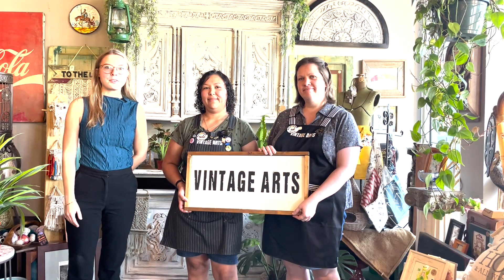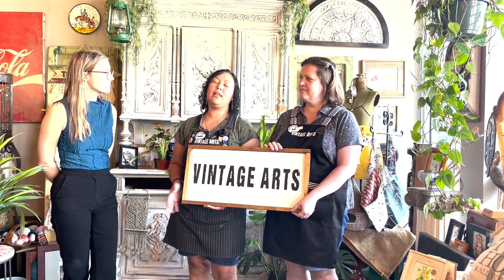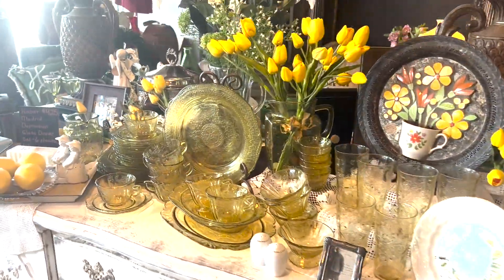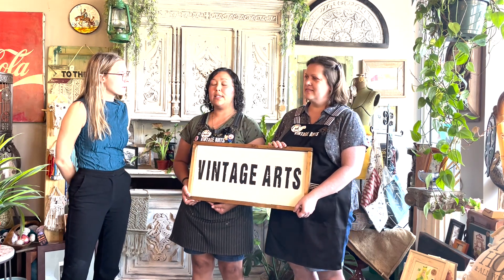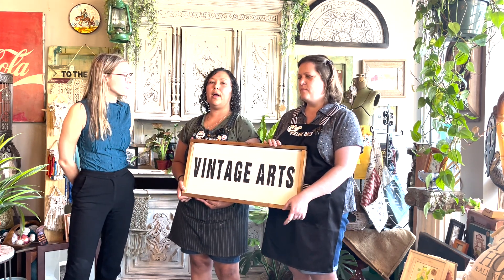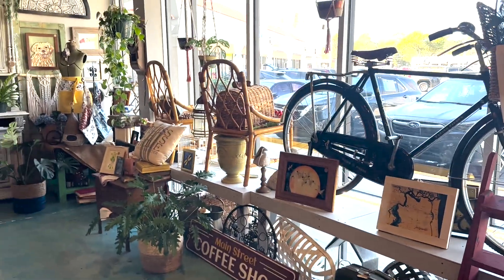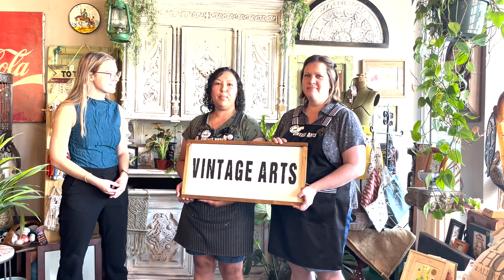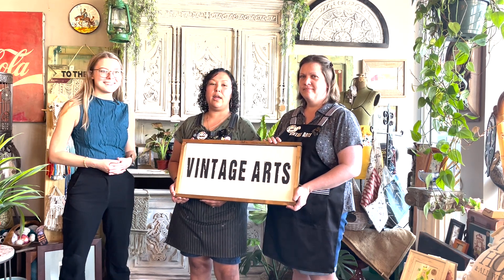Vintage Arts Tuesday Talk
Happy Tuesday! This week, we're meeting up with Vintage Arts, a local maker market here in Jacksonville!